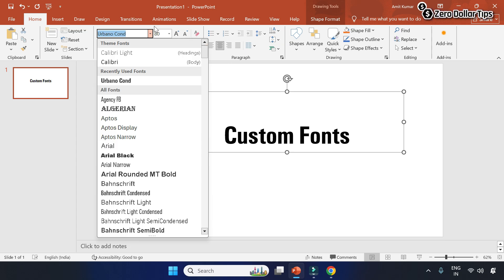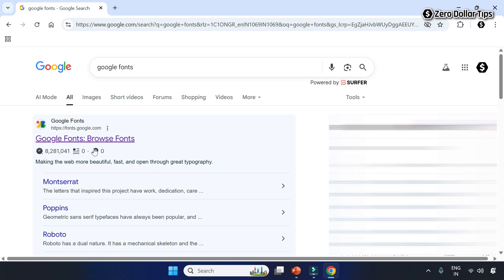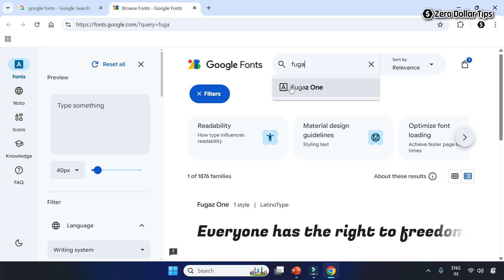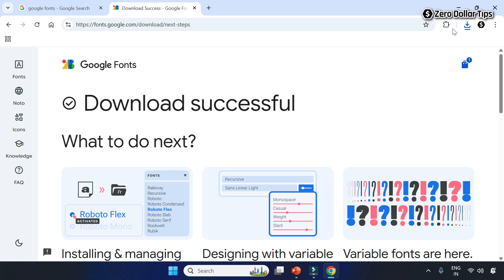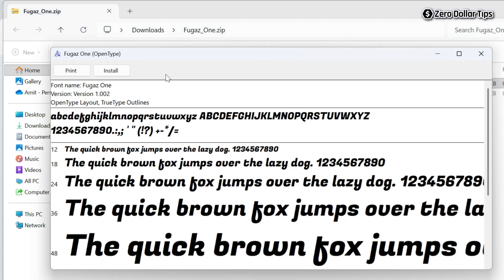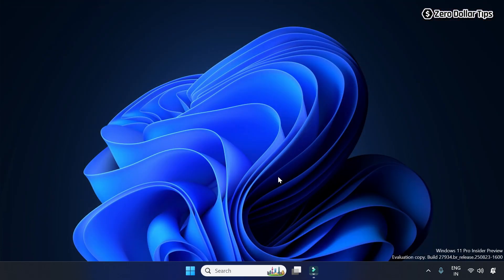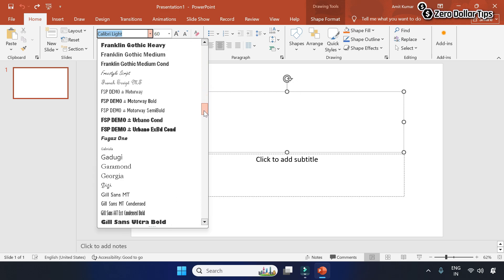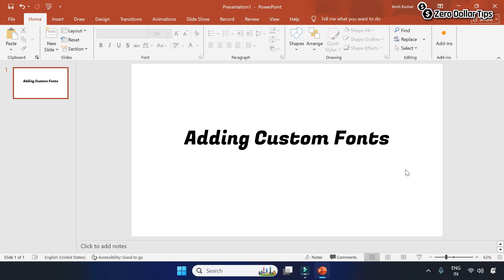How to Add Fonts to PowerPoint Windows 11 (Step-by-Step Guide)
Learn how to add fonts to PowerPoint Windows 11 and make your slides stand out. This video shows you how to install custom fonts in PowerPoint on Windows 11 for professional designs.